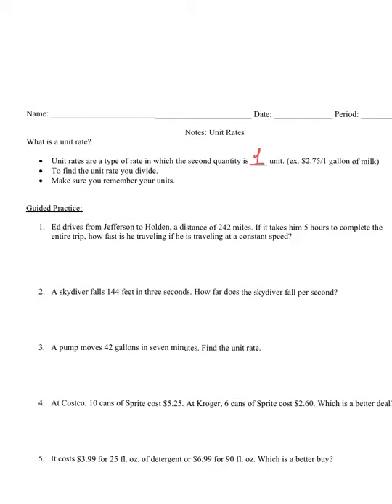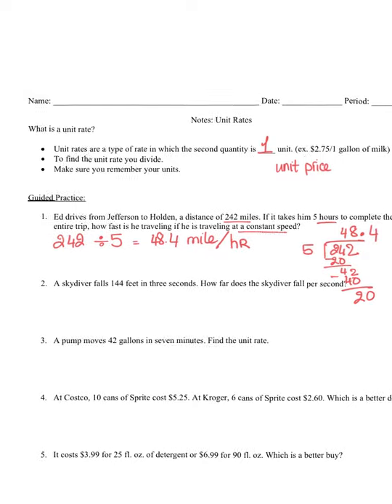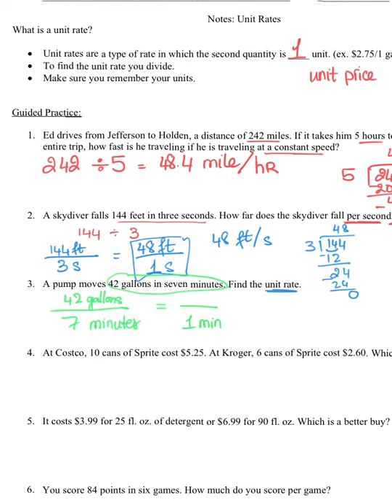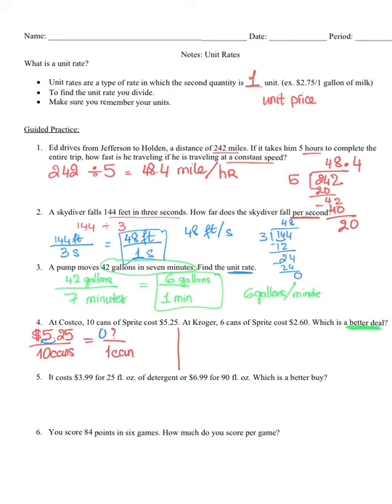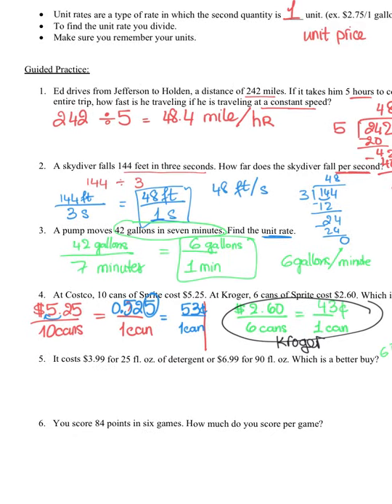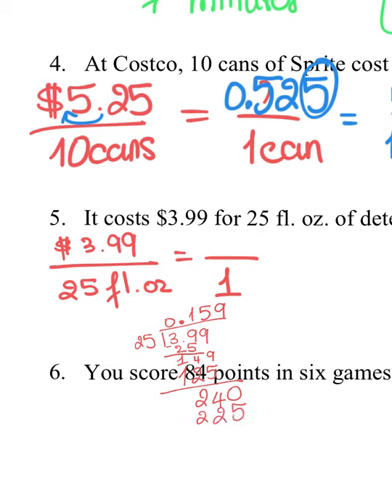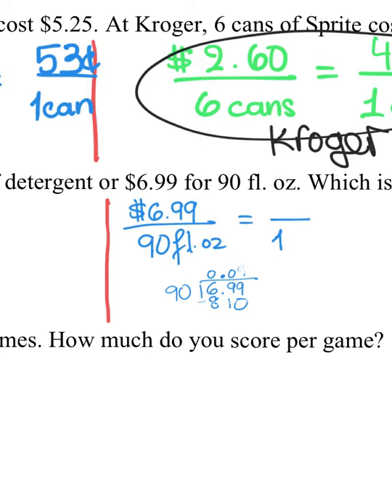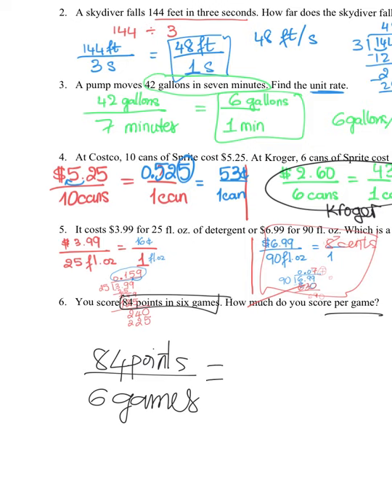Unit_rate_Video